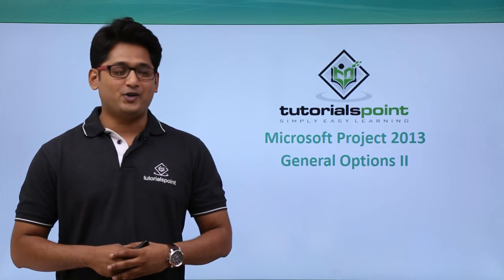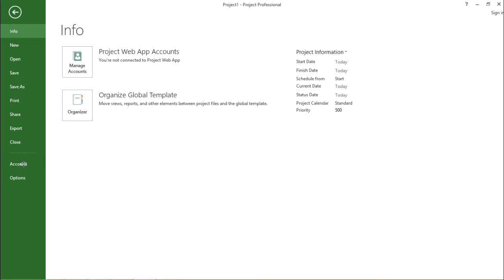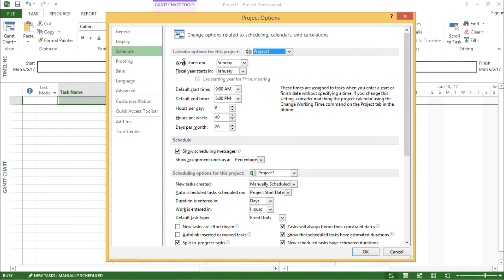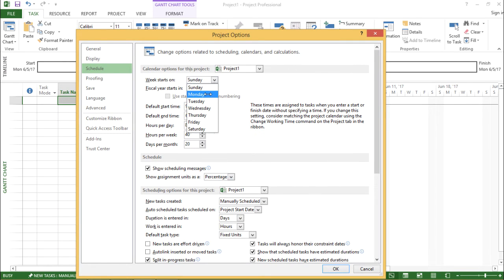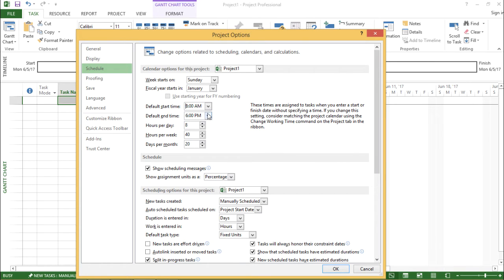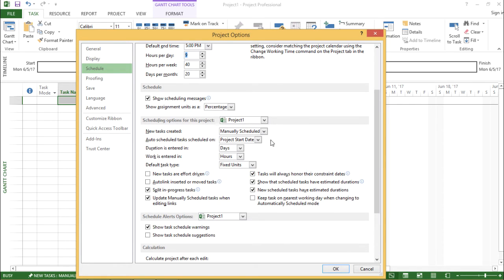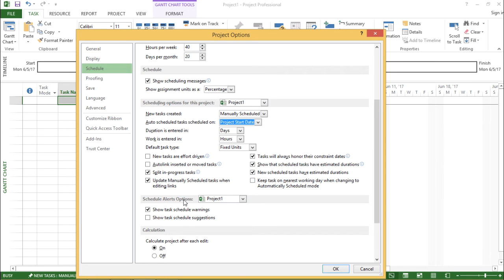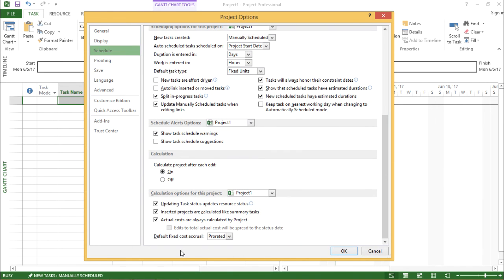MS Project 2013 - General Options II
Lecture By: Mr. Akshay Marge, Tutorials Point India Private Limited